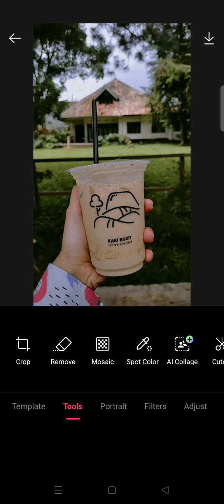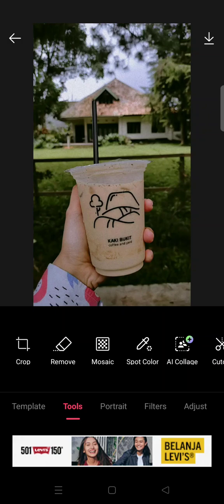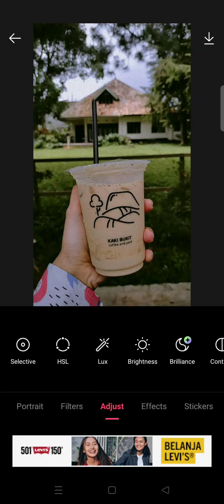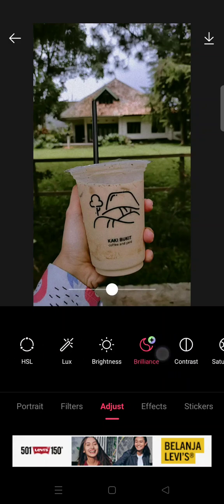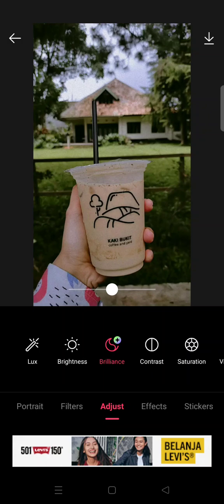[Difficult to Achieve the Wes Anderson Look?] This Step-by-Step Tutorial! Capcut Guide Old School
Here's how to edit your photo with the Wes Anderson style